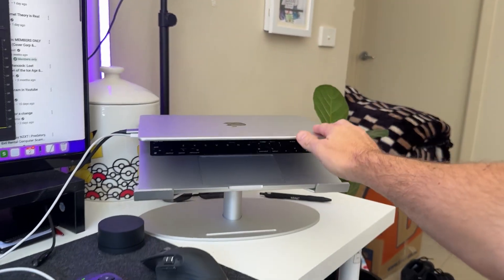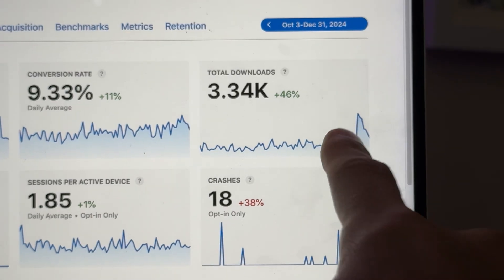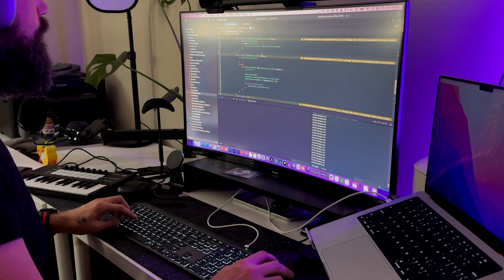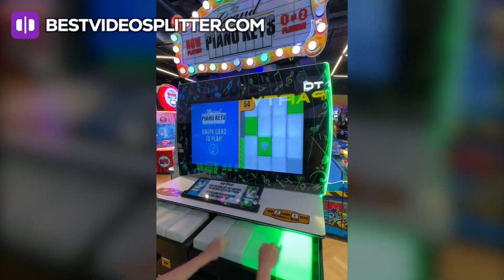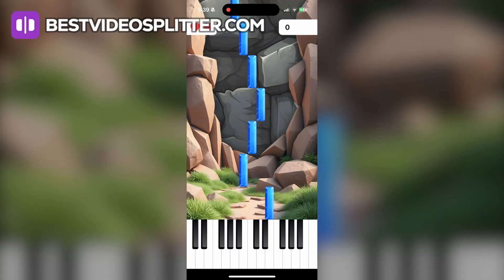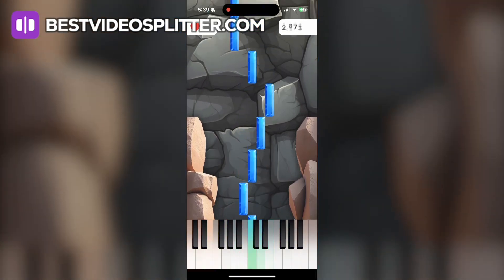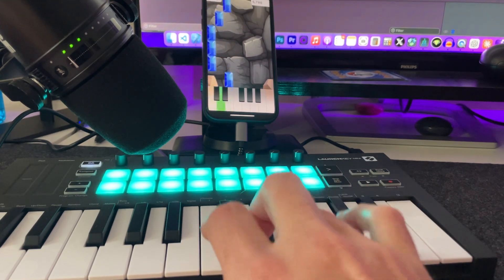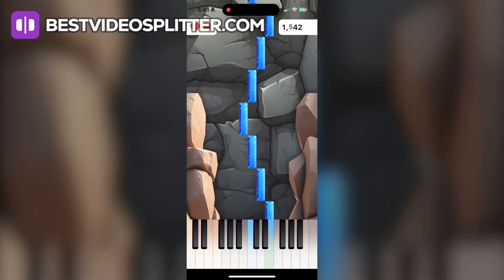How can I level up my learn piano app? (a devlog)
In this video I transform my bad piano app into an addictive arcade game. It all started with a failed New Year's resolution and a midnight coding session…

Featured in this video:

* Macbook Pro M3 with 34GB RAM & 1TB HDD
* Macbook Pro M1 with 8GB RAM & 256GB HDD
* Mouse: Logitech MX Master S3
* Keyboard: Logitech MX Keys
* Microphone: Shure 7
* LEGO DUPLO: My First Duck 30327

From Piano App to Arcade Game: An Unexpected Development Journey

As a solopreneur in app development, sometimes your best ideas come from admitting what isn't working. My journey with SwiftUI began a year ago when I built Learn Piano Notes, a simple app to help people learn piano. Despite my questionable code architecture, it somehow climbed to #9 in the App Store. But success doesn't always mean you got it right.

The Technical Debt

In this devlog, I need to confess something: the original code was terrible. Each piano key was implemented as its own state check, creating a maintenance nightmare. The note detection was inconsistent, and the architecture made adding new features nearly impossible. As any developer knows, technical debt eventually comes knocking.

The Arcade Epiphany

During the holidays, I had an unexpected moment of clarity while playing a piano arcade game. The traditional approach to piano learning apps - with their endless scrolling notes and theory-heavy focus - wasn't working for casual learners like me. I just wanted to learn a few impressive songs and build muscle memory.

SwiftUI Development Insights

The transformation began with integrating MIDI functionality. Using SwiftUI's robust state management system, I rebuilt the core architecture from scratch. Here are some key technical improvements:

Centralized state management for all piano keys
MIDI synthesizer integration
Custom sound font implementation
Game mechanics inspired by popular mobile games

From Education to Engagement

The new arcade-style approach focuses on:

1. Quick, focused practice sessions
2. Lives system (two mistakes and you're out)
3. Score-based progression
4. Muscle memory through repetition
5. Achievement-based learning

Lessons Learned as a Solopreneur

This experience taught me valuable lessons about app development:

Sometimes breaking your own rules leads to better solutions
User engagement matters more than technical perfection
Gaming mechanics can enhance educational outcomes
Listen to your own frustrations - they often point to solutions

Looking Forward

As I continue this solopreneur journey, I'm excited about merging educational content with engaging gameplay. The app development world often pushes us to choose between education and entertainment, but sometimes the best solution is breaking down that barrier entirely.